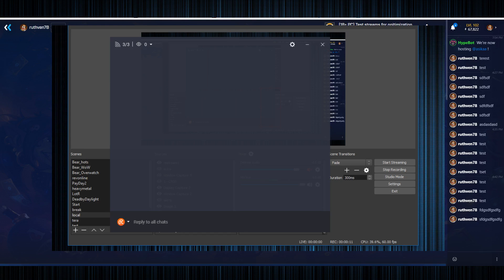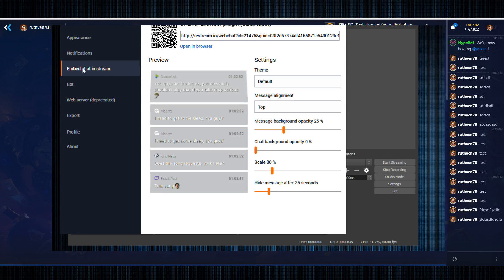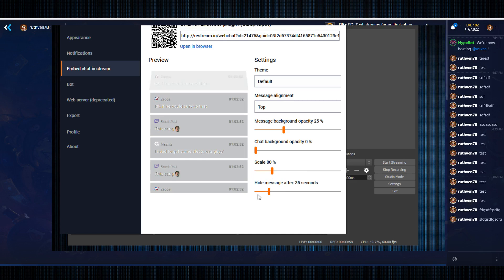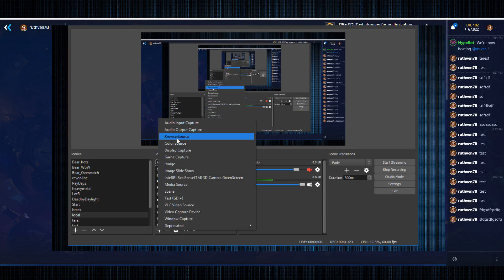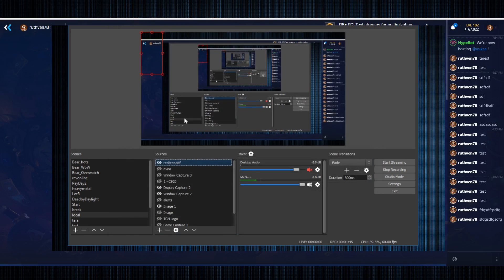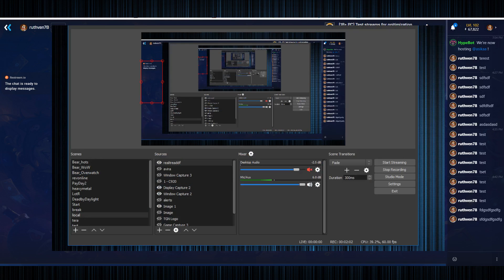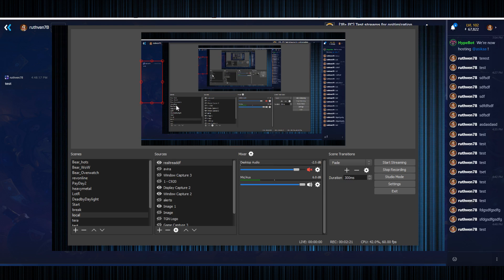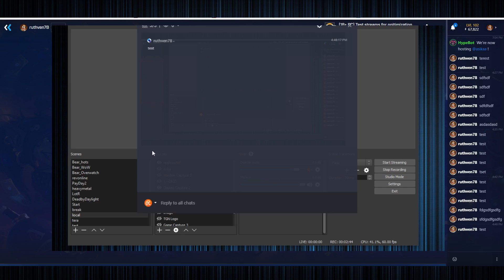Updated Tutorial For Adding Restream.io Chat To Your Stream (OBS Studio)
This is an updated tutorial on how to add all of your stream chats to your live streaming if you are using the Restream.io chat service.  This is using Restream.io Chat Client version 2.2.1.38 which is current as of 07/29/2017.

Microphone: Pyle Pro PDMIC58 w/Xenyx 302 USB mixer